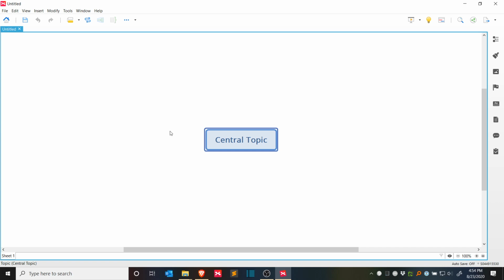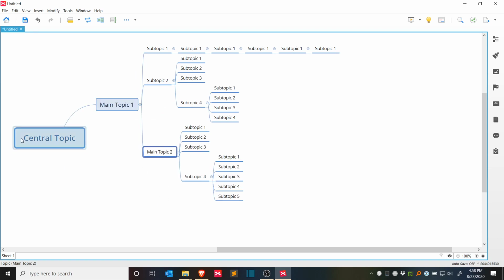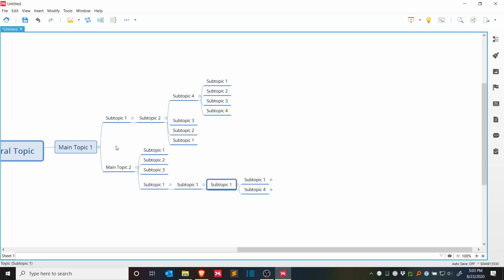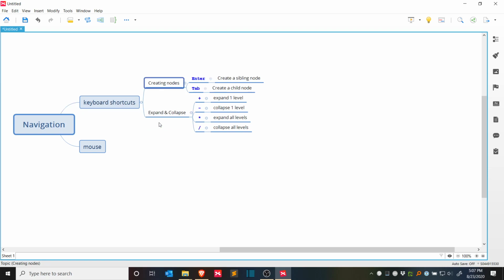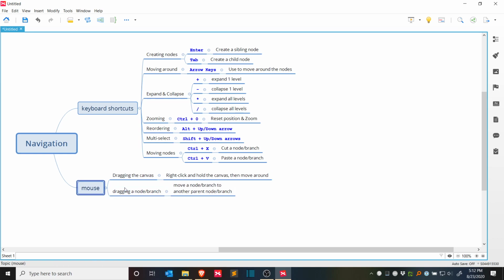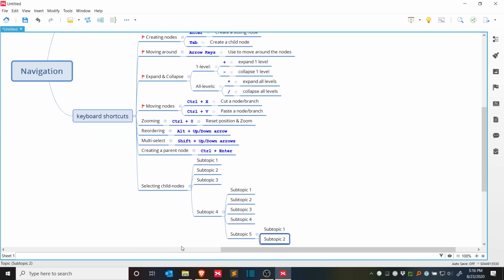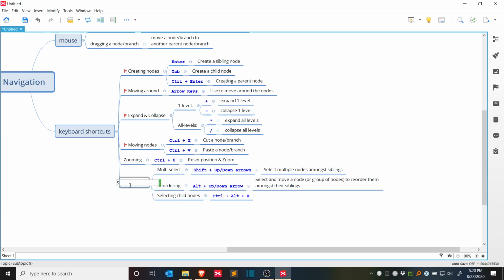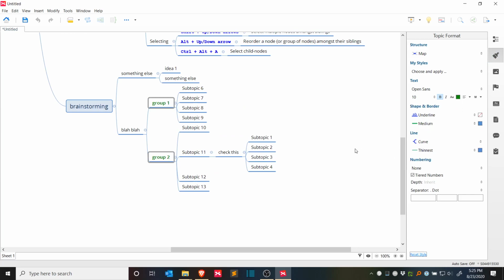XMind - Navigation - Beginner to Advanced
A casual recording (stream) to teach you all about NAVIGATION in XMind.

We start off with the most basic forms of navigation, but soon we find ourselves talking advanced keyboard shortcuts. Then we finish off with a few live examples of how I typically "refactor" (i.e. clean up + reorganize) the mindmap as I go using the very same tricks & tips shared in this video.

Navigating like a pro in your mindmapping tool of choice is a MUST because cutting down *any* lag between your thoughts and having them visualized is how you will unlock the maximum value out of this incredible tool!